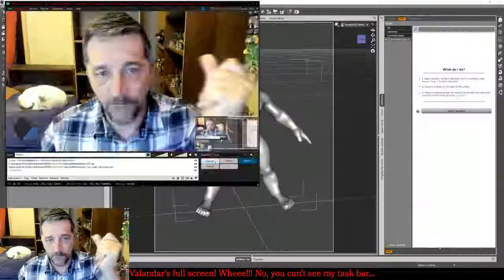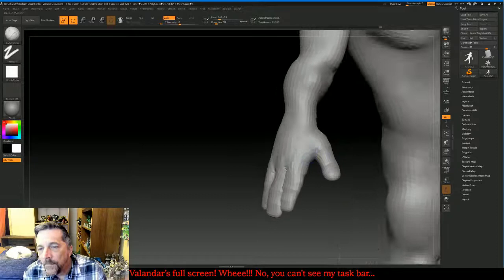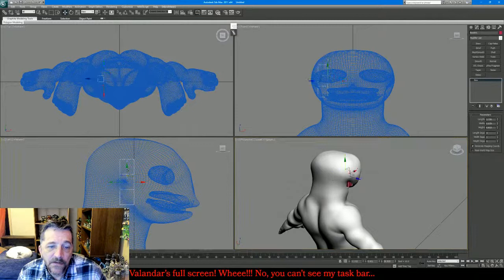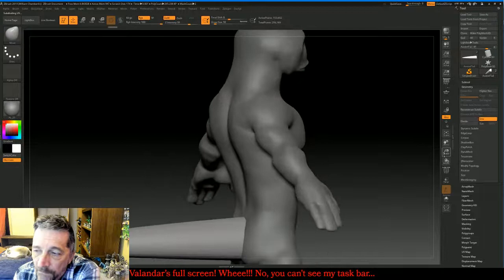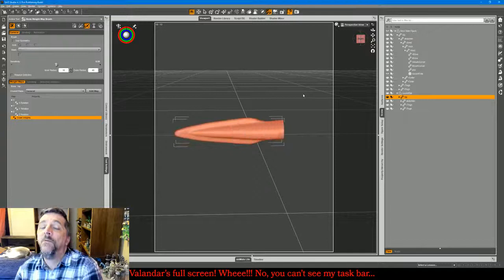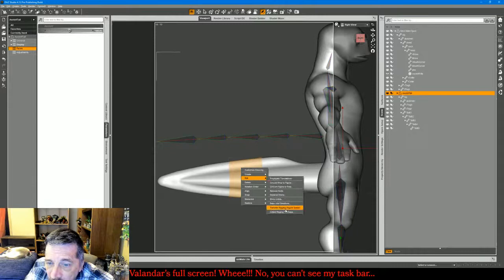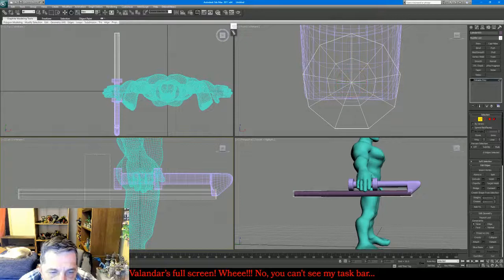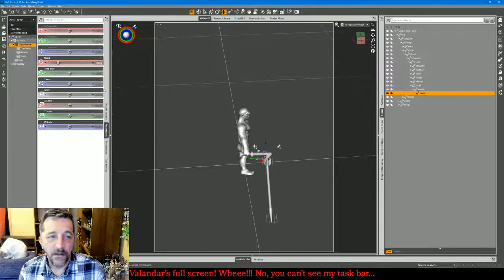Axolotl Atlatl - 3D Sculpting for 3D Printing Miniatures E231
My usual schedule is 7:30 PM Central US time on Thursdays, and 8 PM Central time on Sundays.

Miniatures created on my stream, except Patron sculpts, are usually available